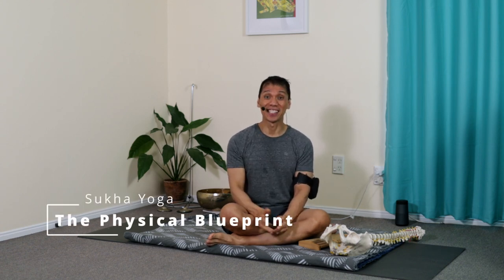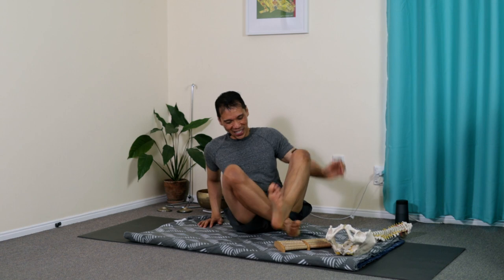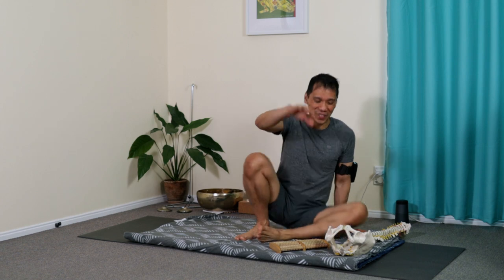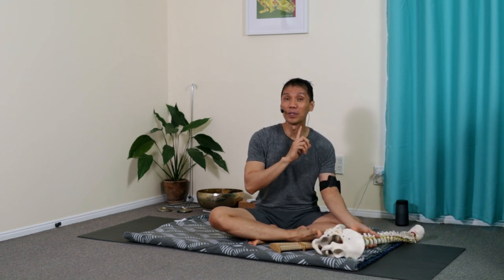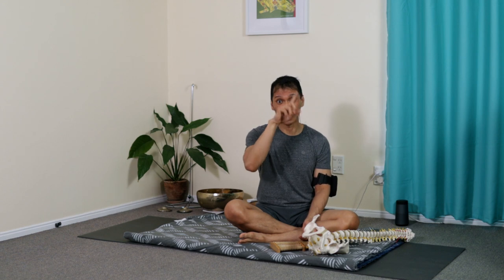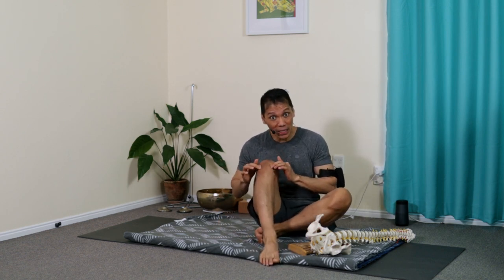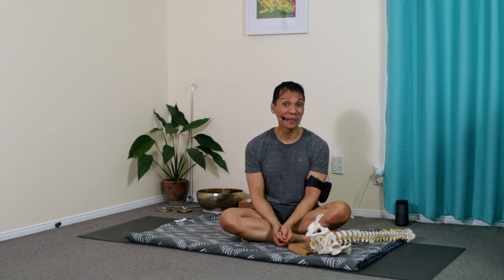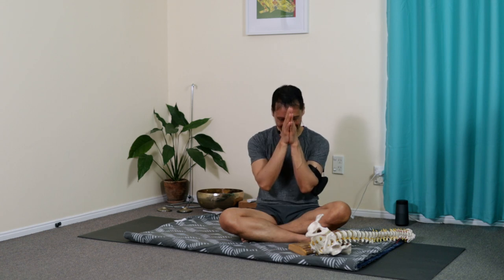Point Massage | Tongue Kriyas | Stress-Relief Exercises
It's all printed in the body.
Please share this lesson to your friends if you find it helpful. We learn, we grow. We help others.